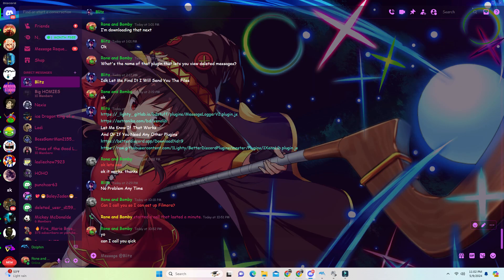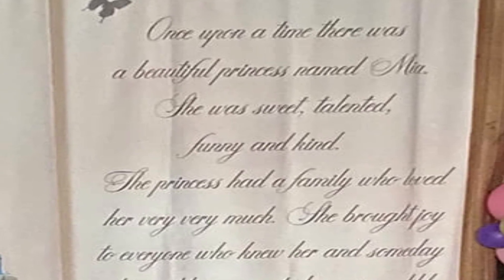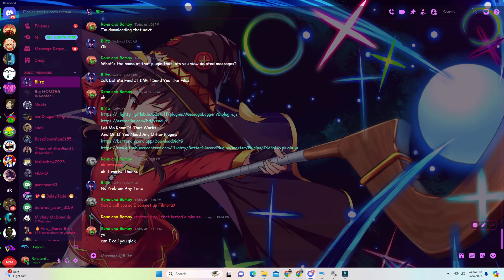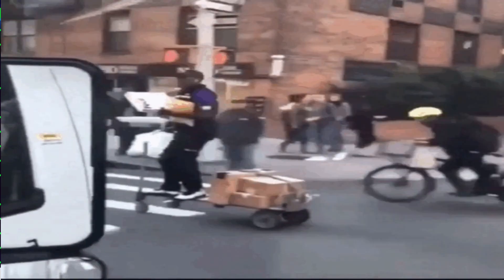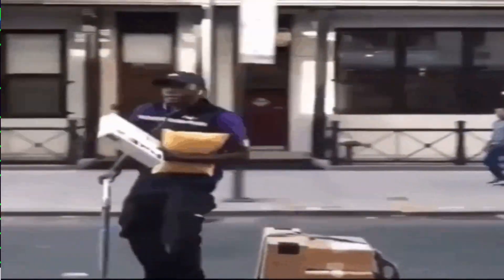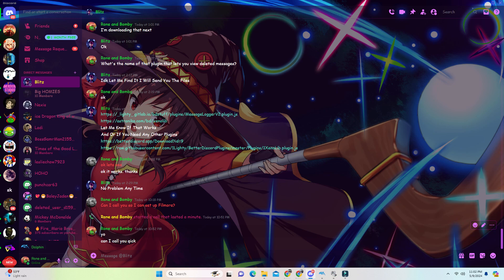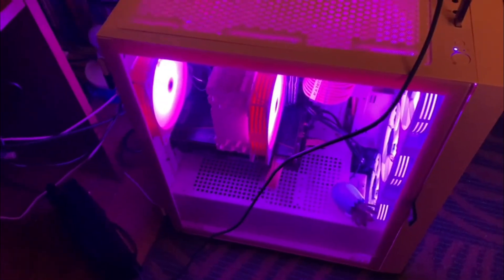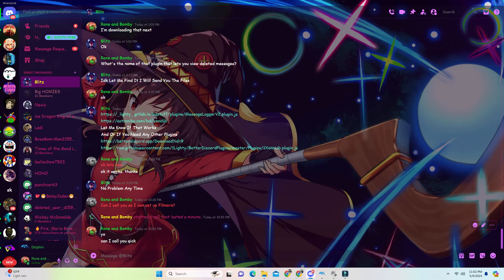I'm Back!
If You Want More Rone and Bomby Content? Check Out These Channels

If you're wondering about the half A press, read this before commenting to ask why. I use a special notation that allows for half A presses. Specifically, if you enter a level already holding the A button, then that A press only counts as half. It's actually pretty important to distinguish between the A button being PRESSED and the A button being HELD. While pressing A allows Mario to execute several kinds of jumps, the holding of A allows Mario to swim in water, do little kicks up slopes, grab the owl, and twirl slowly. So if a star requires the A button to be held, the pressing of the A button could have been done at some point in the past, and just held until that moment. For instance, let's say there are two stars: one that requires the A button to be pressed (1x A presses), and another that only requires the A button to be held (0.5x A presses). Individually, these stars would both require a full A press. But if these stars were collected one after the other, then the A button could be pressed during the former, and held all the way through to the next star to be used in the latter. In this manner, these stars together would only use 1 A press, whereas they would take 2 A presses if done individually. So during a 120 star run, you would round these half A presses down, but on a star-by-star basis you would round them up.